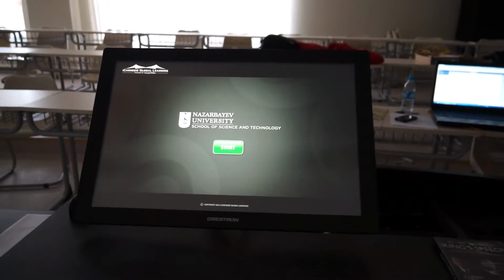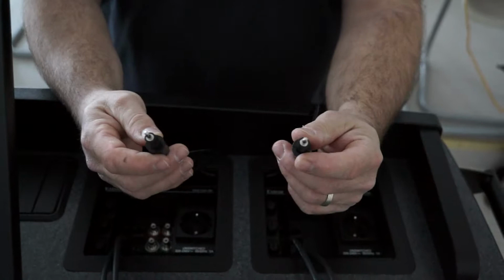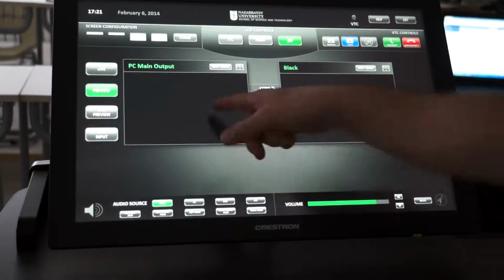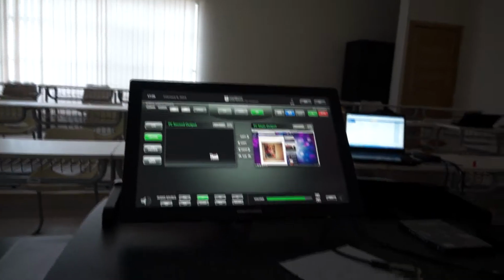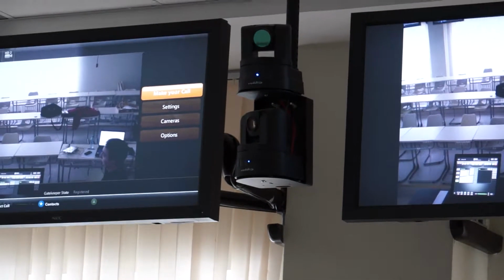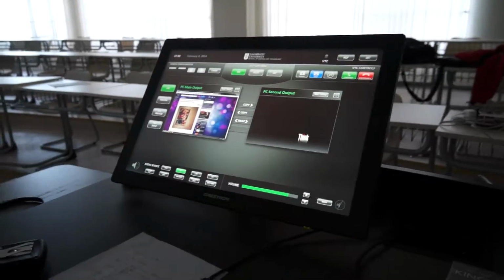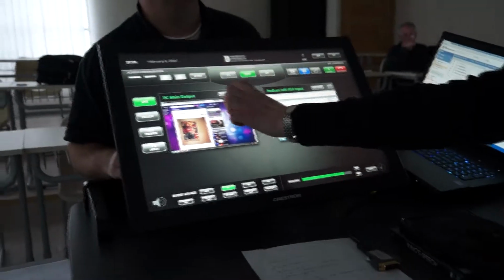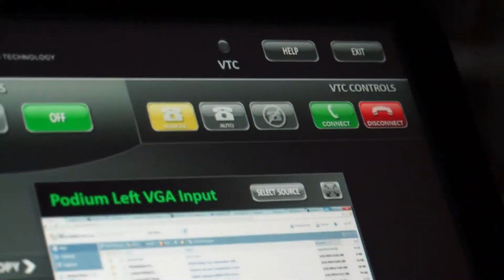iCarnegie LCS1 Lectern Control System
How to use LCS. Video manual